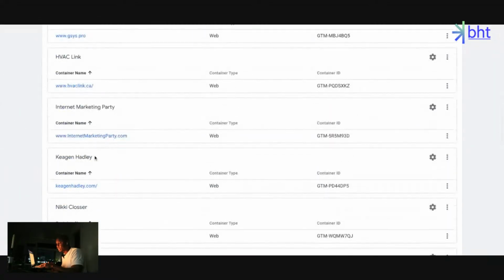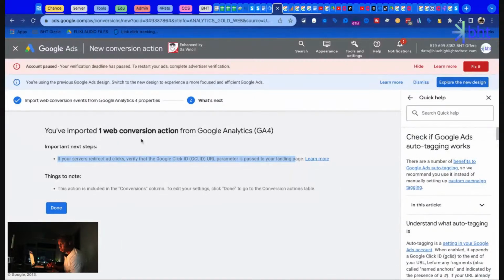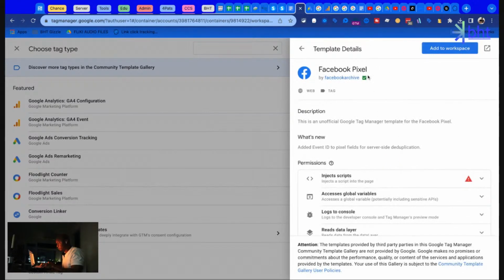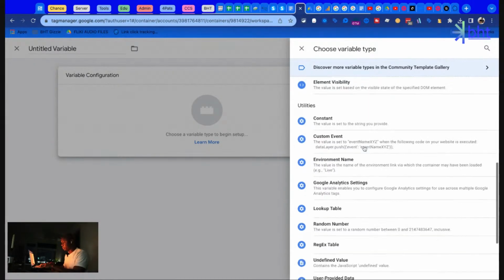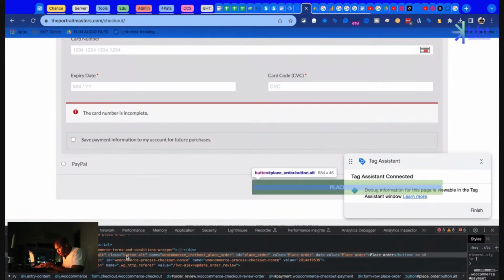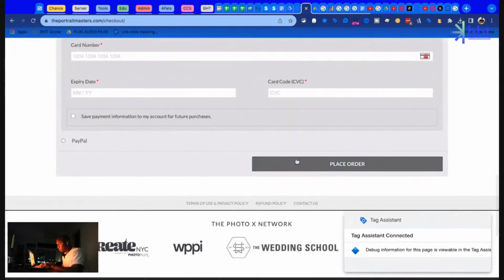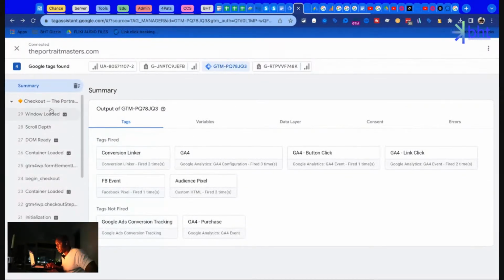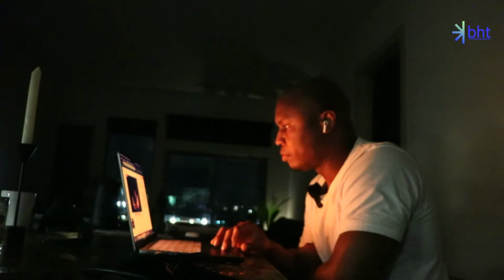BHT Livesream Evening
Süpa